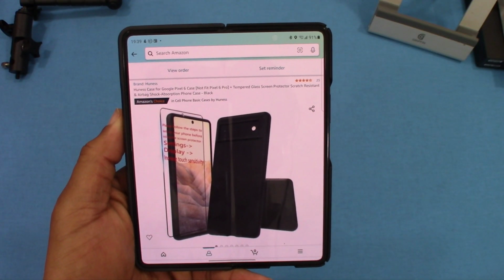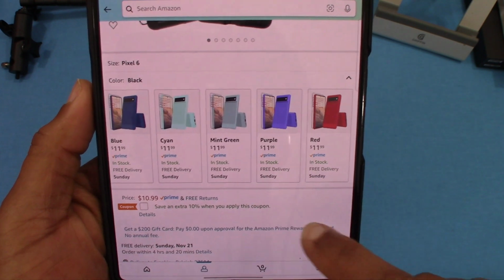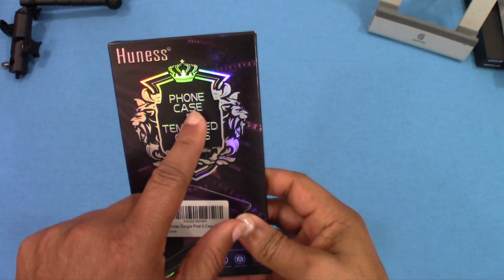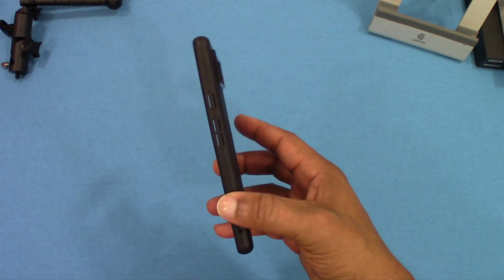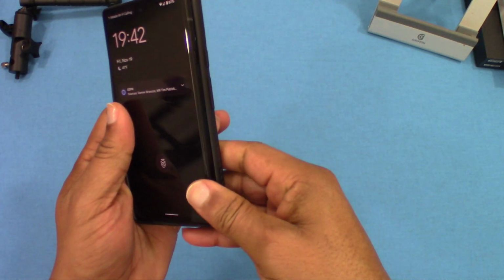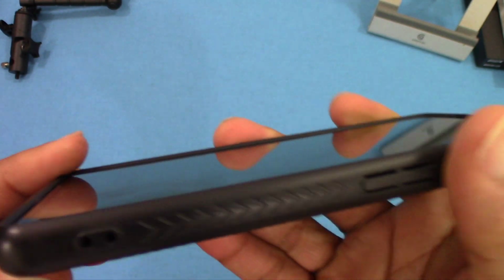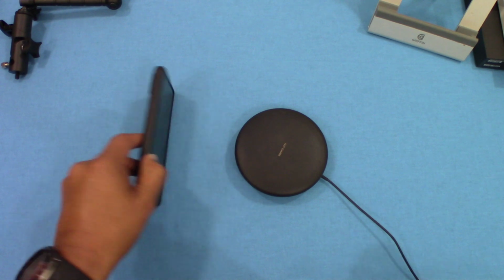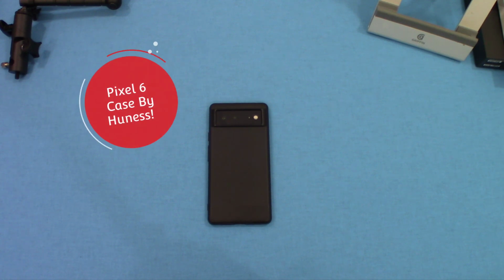Huness Case for Google Pixel 6 Case!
Huness Case for Google Pixel 6 Case [Not Fit Pixel 6 Pro] + Tempered Glass Screen Protector Scratch Resistant & Airbag Shock-Absorption Phone Case - Black
Compatibility] Please follow the steps to set up your phone before using the screen protector : Settings  Display - Increase touch sensitivity. Compatible with Google Pixel 6. NOT FIT Google Pixel 6 Pro.our case come with a tempered glass screen protector.
Whole body protection The phone case is composed of good TPU and carbon fiber protect your phone from scratches, bump, drop, shock and other elements in daily use. Raised lips design ensures extra protection for the screen and camera.
Good design stylish twill pattern on the back and sides, non-slip anti-fingerprint scratch-resistant wear-resistant.It has a protruding lip to protect the display from scratches, and the non-slip matte texture enhances the grip. Prevent your phone from slipping out of your hands.
Precise tailoring This protective case has accurate cutouts that fit all the buttons and functions of the phone, allowing full access to all buttons and ports.
Warranty One year for a refund or replacement if any quality issue.